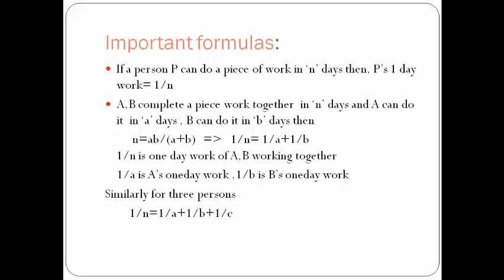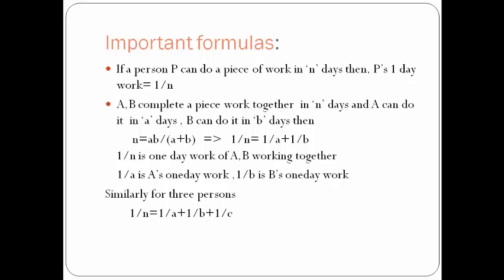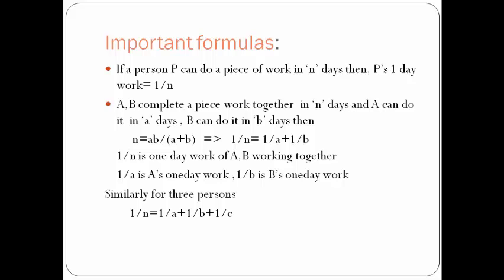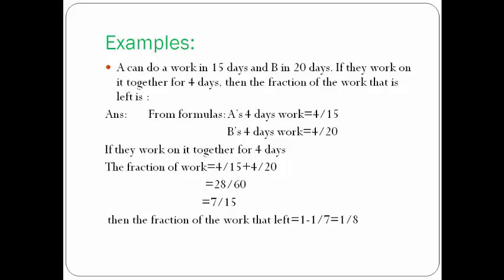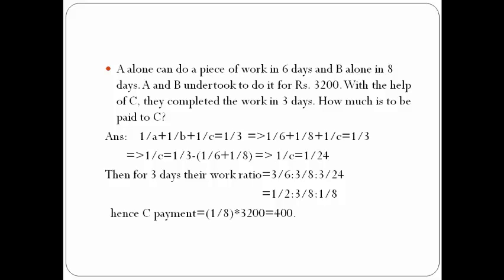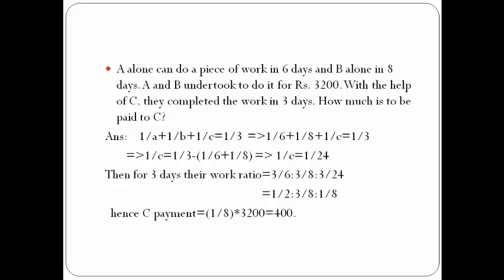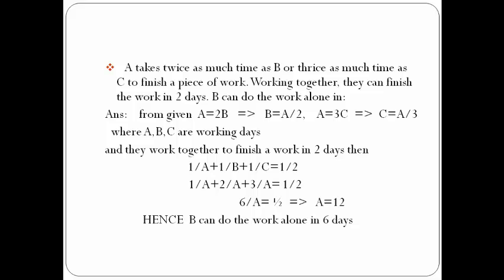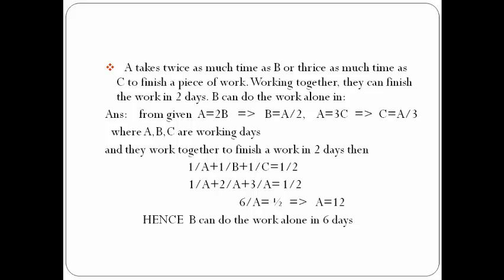TIME AND WORK - APTITUDE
very useful for ssc, bank exams and other competitive exams